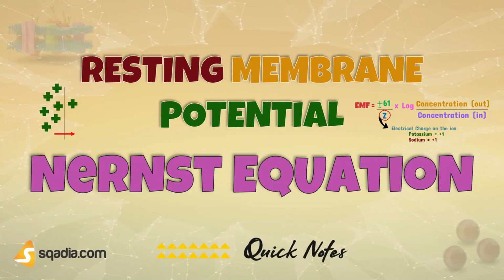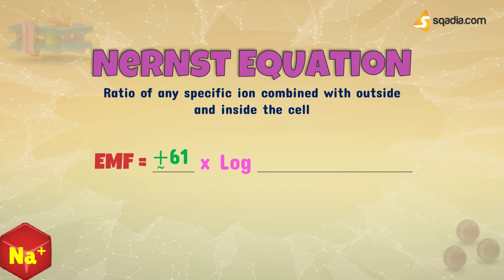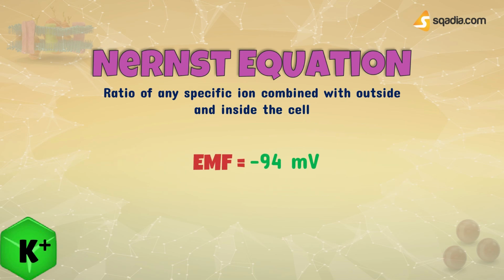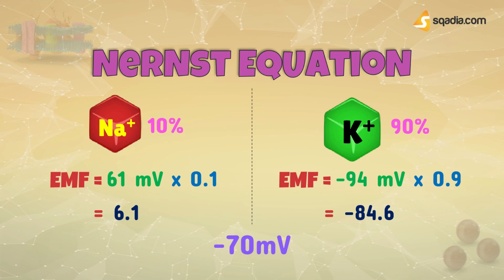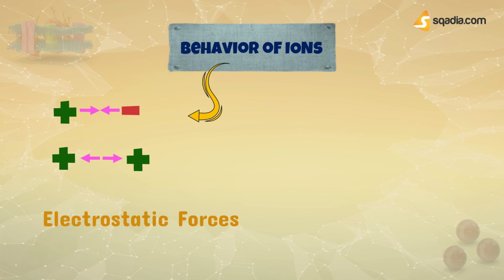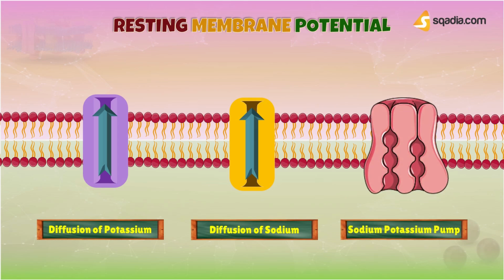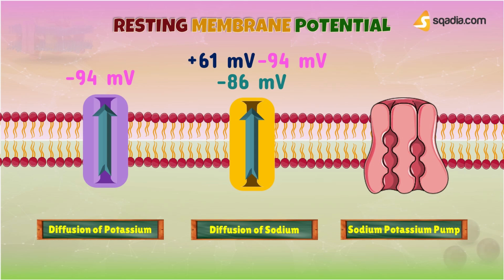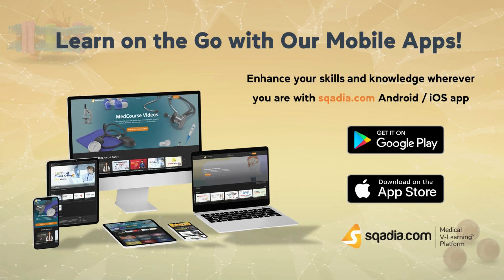Resting Membrane Potential | Nernst Equation | Cell Physiology Explained for Students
Our tiny cell only looks tiny. It has several processes going on day and night. Just take a cell membrane as an example. Its structure is so complex that you can write a whole book about it! I am very excited to share with you my knowledge of membrane potential today on sqadia.com.

▬ 📃 Membrane Potential ▬▬▬▬▬▬▬▬▬▬
We all know that our cells are enclosed in cell membranes. The inside of the cell is known as intracellular space and the outside of the cell is known as extracellular space. In between these spaces, the game of ions is playing. They like to play sometimes on the inside of the cell and sometimes on the outside of the cell. This difference in themselves is termed the membrane potential. Learn more about membrane potential within the cell.

👉 Cell Viability
Cell viability refers to the state of cells being alive and capable of carrying out their normal physiological functions. It indicates the overall health and vitality of cells and their ability to maintain essential cellular processes, such as metabolism, proliferation, and response to stimuli. Cell viability is important for understanding electrochemical gradients.

👉 Electrochemical Gradient
Electrochemical gradient refers to the combined effects of an electrical gradient and a chemical gradient on the movement of ions across a membrane. It is a critical concept in cell physiology as it drives various cellular processes, including ion transport, nutrient uptake, and the generation of electrical signals.

▬ 📜 Transport through Electrochemical Gradient ▬▬▬▬▬▬▬▬▬▬
Cells utilize electrochemical gradients to transport ions across membranes, such as in active transport processes, ion channels, and cotransporters. This gradient also plays a crucial role in generating electrical signals, as seen in the establishment of resting membrane potential and the initiation of action potentials in excitable cells.